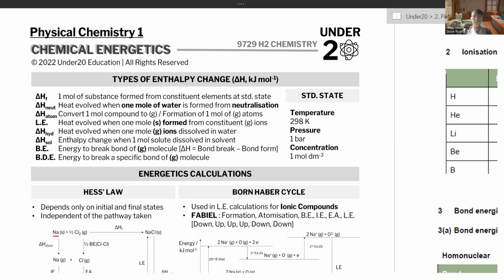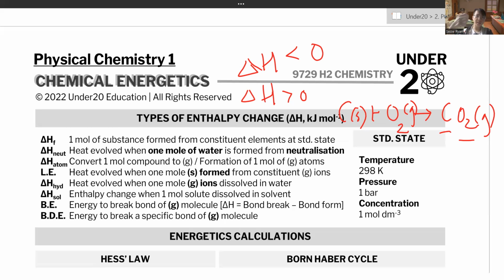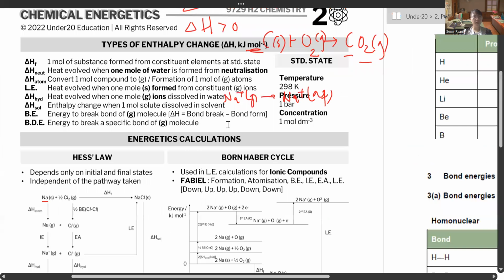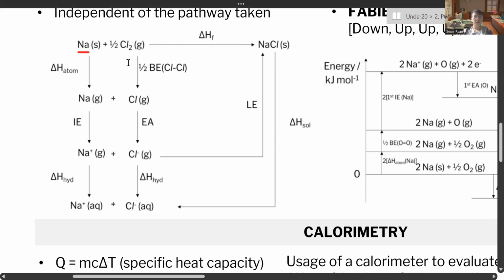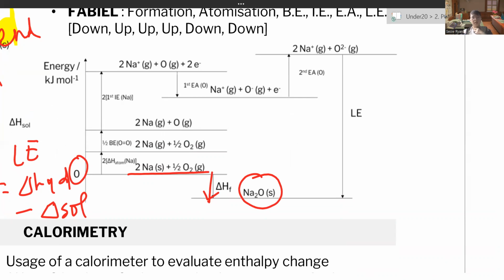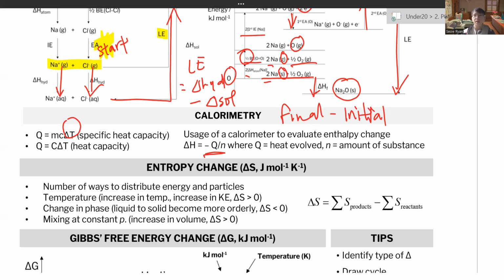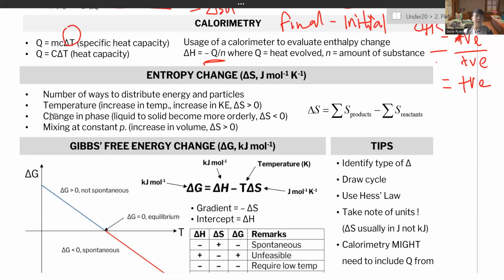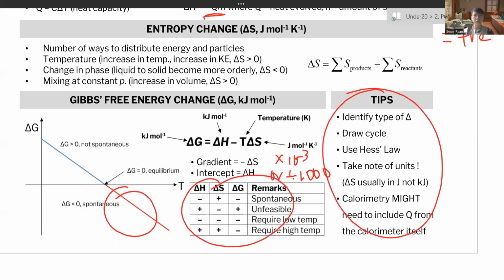Physical Chemistry 1.1 : Chemical Energetics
This is the FIRST cheatsheet in a set called "Physical Chemistry 1" which consists of three topics : Energetics, Equilibrium, and Kinetics. In this video, I go through the key points about ENERGETICS.

Consider getting a membership to get your questions answered !

Feedback always appreciated.